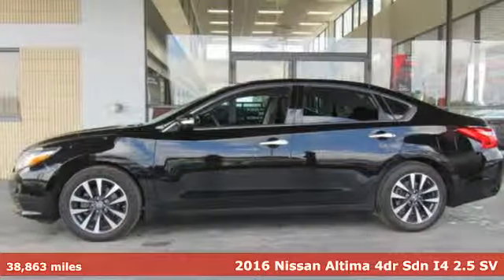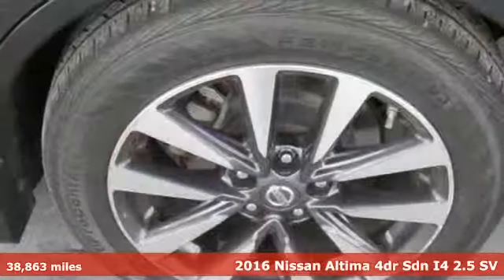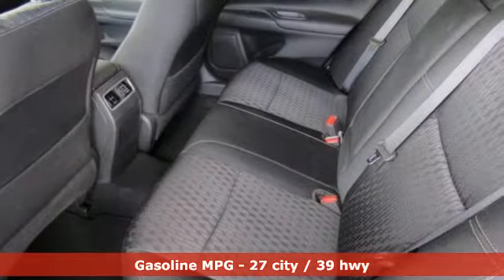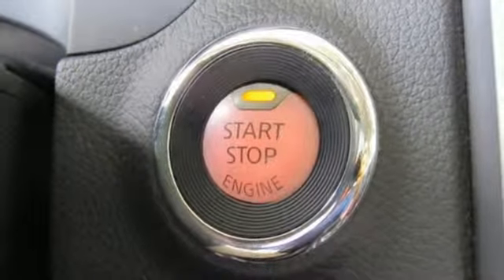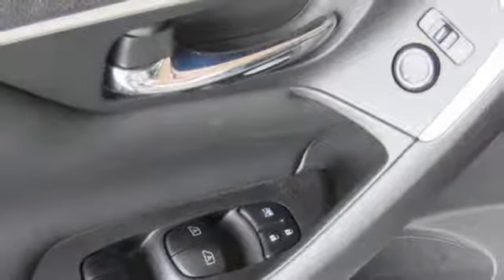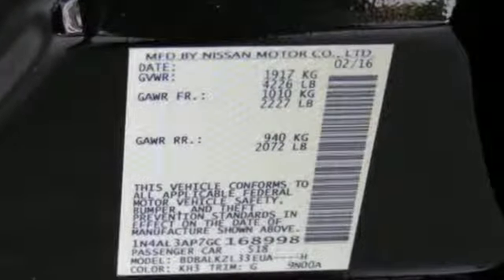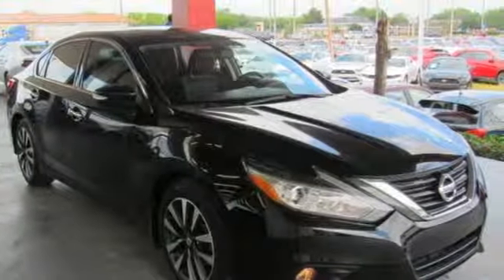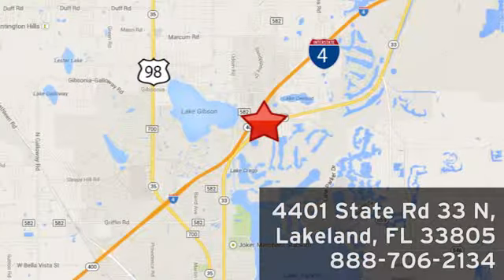Used 2016 Nissan Altima Lakeland FL Tampa, FL 19AL91A - SOLD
Year: 2016
Make: Nissan
Model: Altima
Trim: 4dr Sdn I4 2.5 SV
Engine: 152 L 4 Cylinder Engine Cyl.
Transmission: CVT Transmission
Color: Super Black
Interior: Charcoal
Mileage: 38863
Stock #: 19AL91A
VIN: 1N4AL3AP7GC168998
This 2016 Nissan Altima will sell fast Bluetooth, Auto Climate Control, Satellite Radio, Save money at the pump knowing this Nissan Altima gets 39.0 MPG! Please let us help you with Finding the ideal New, Preowned or Certified vehicle. USED NISSAN SAVINGS -Please contact dealer for details. MUST FINANCE with one of Jenkins captive lenders or lose a portion of the discount/rebates. Out of state pricing may vary and will be assessed a convenience fee of $185 for title processing and tag work. Sales Tax Title License Fee Registration Fee Finance Charges and $899 Dealer Fee are additional to the advertised price. We make every effort to have accurate pricing but occasionally mistakes occur. Please call if you have any questions.

Address:
401 State Rd 33 N